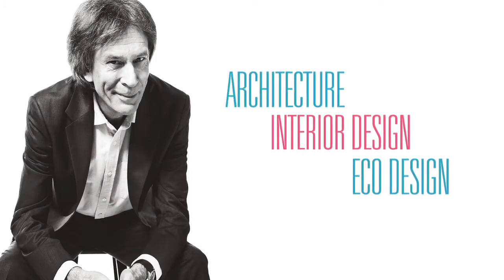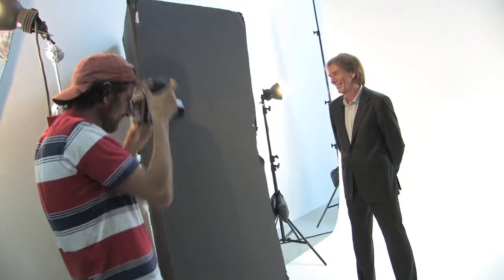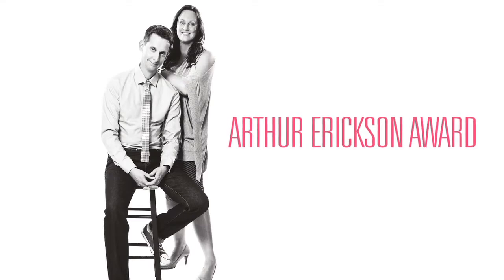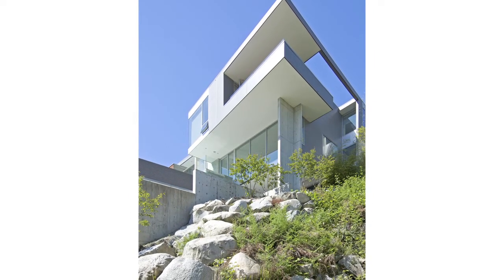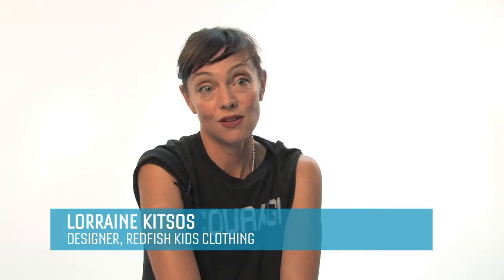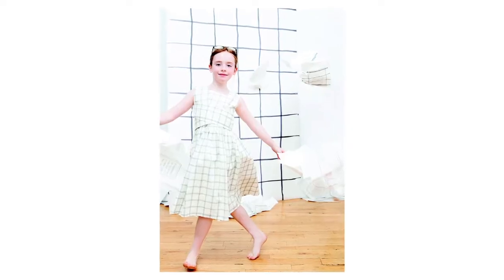Western Living's Designers Of The Year 2014 Winners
Celebrating the best in Western Canadian design.